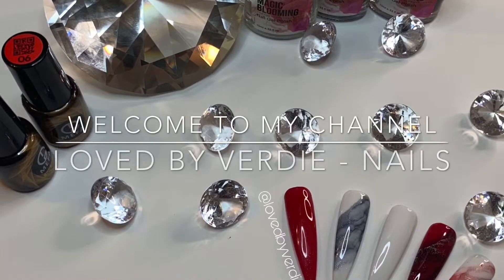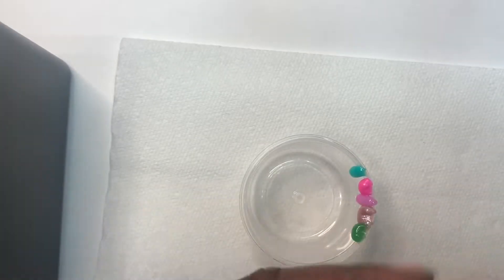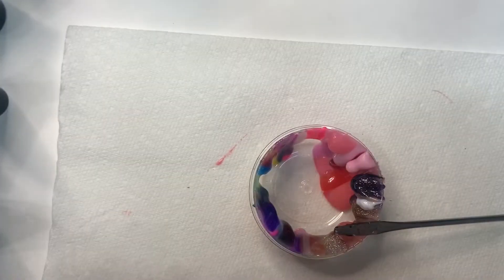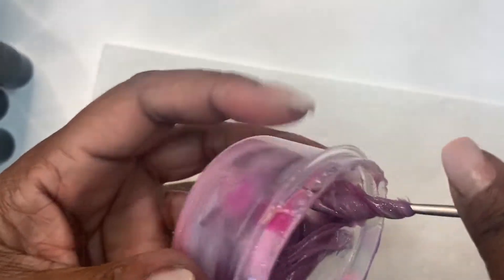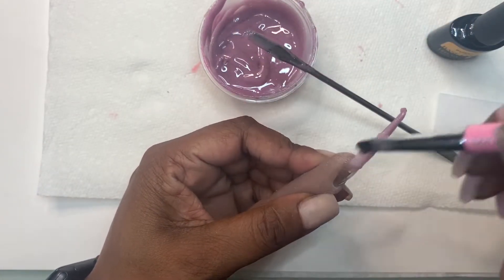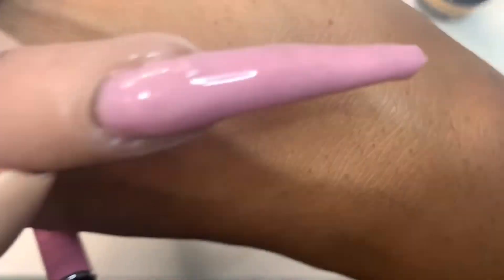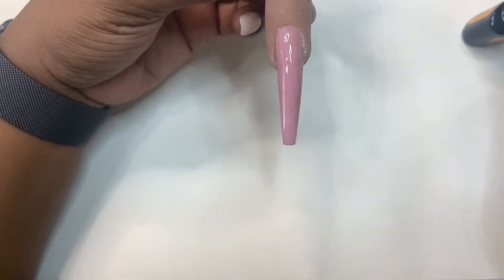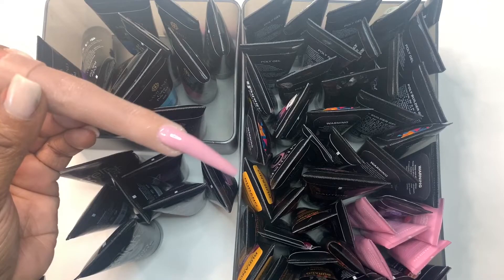MIXING 65 POLYGELS TOGETHER. TIME TO DECLUTTER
Hey lovelies!!! This video was inspired by Kristina Kouture and Emily Susanah. I mixed 65 polygels together to see what I’d come up with. This was perfect timing because my polygel needed to be declutterrd.Let me know what you think.

What I usually use on my flexihand:
Not polish nail tips USE CODE: VERDIE
MODELONES nail tips USE CODE: VERDIE

***I do not accept requests on my personal pages***

❤️BORN PRETTY:   BORN PRETTY - nail art products one-stop shopping, refined, all categories.